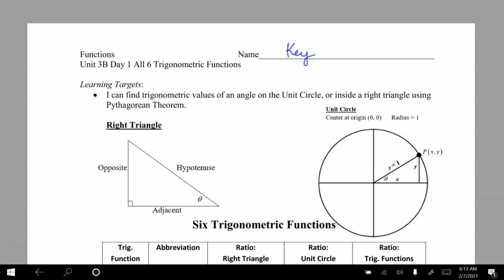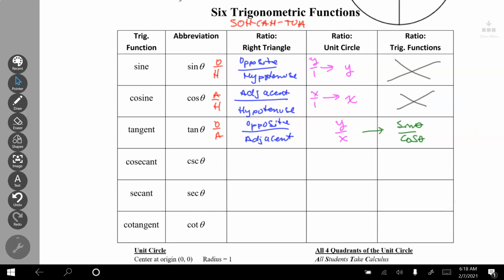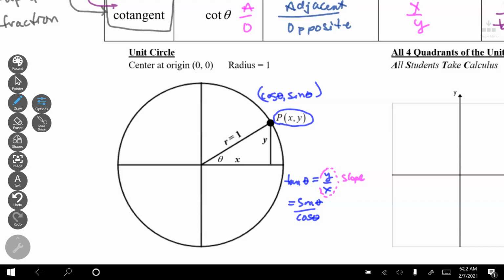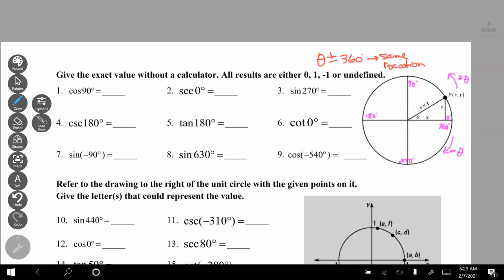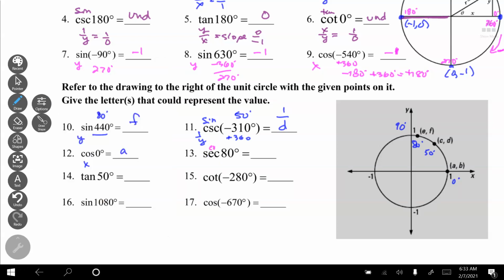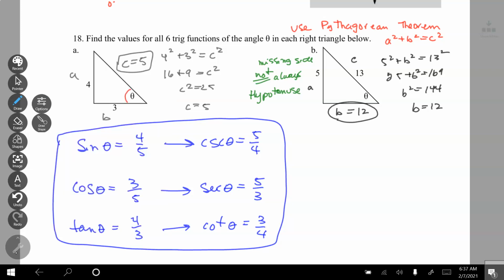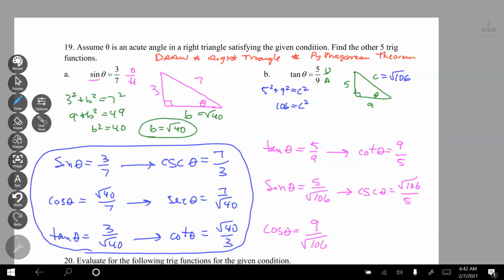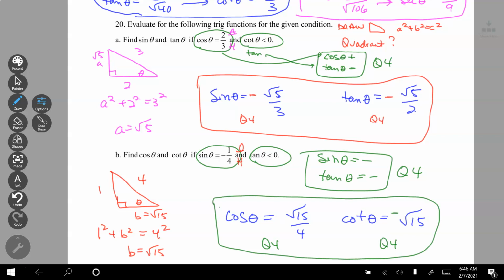Unit 3B Day 1 All 6 Trig Functions Video Notes